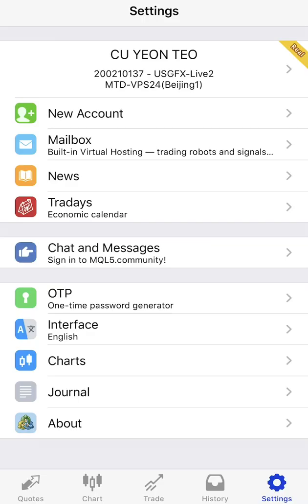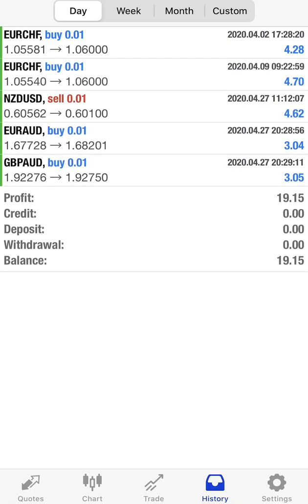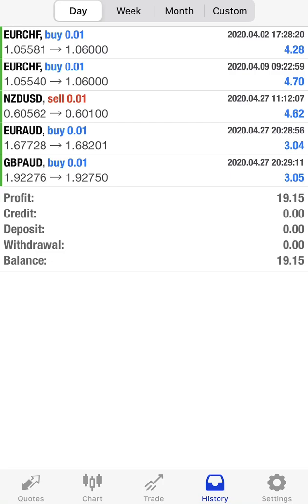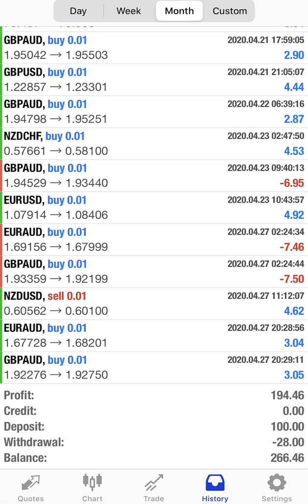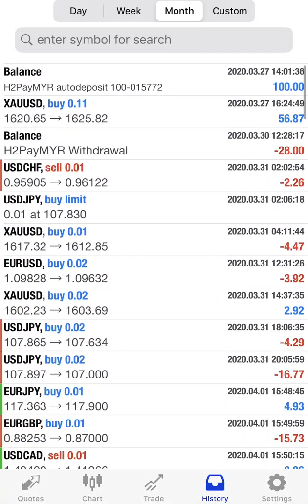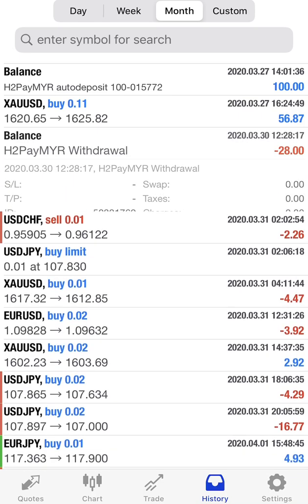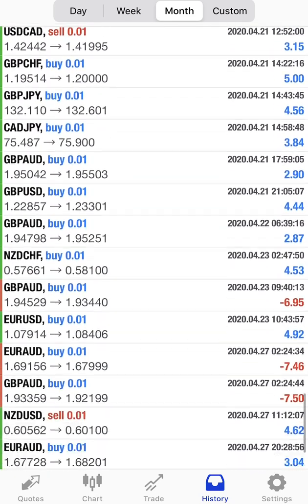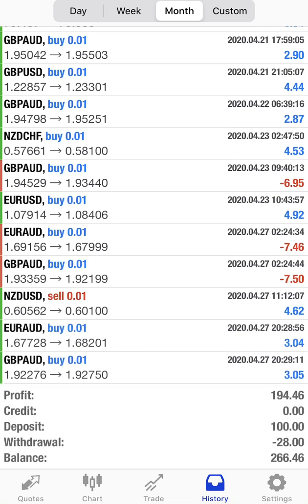How To Make 200% Profit On 100$ Account Forex Trading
In this video you can learn how to Make money in forex market and get more information visit my telegram channel